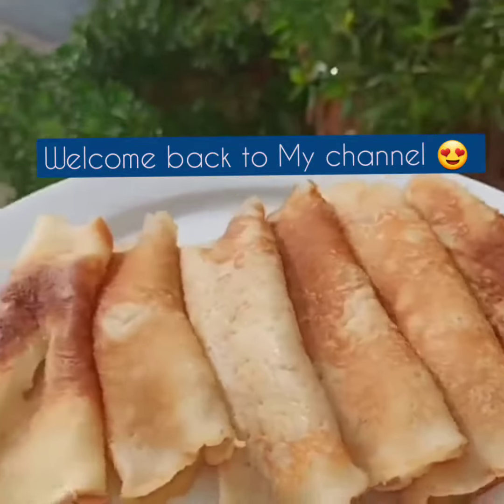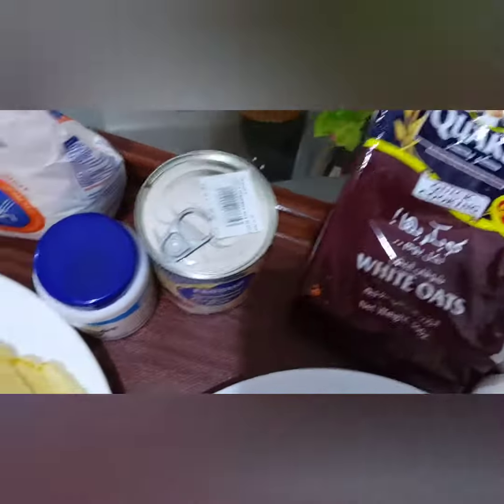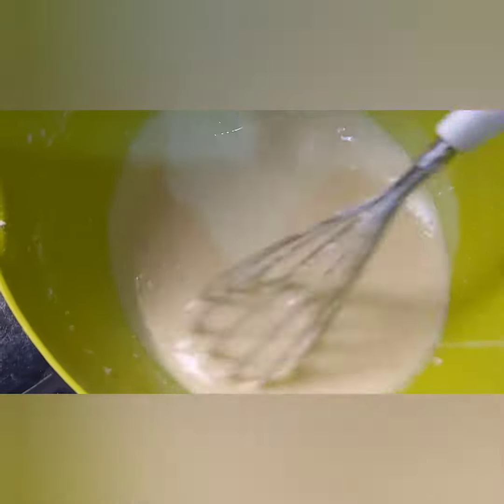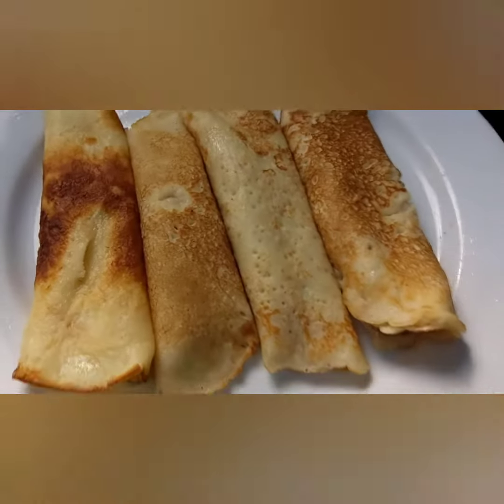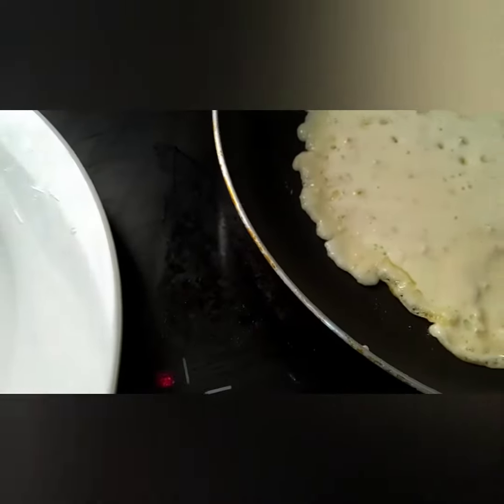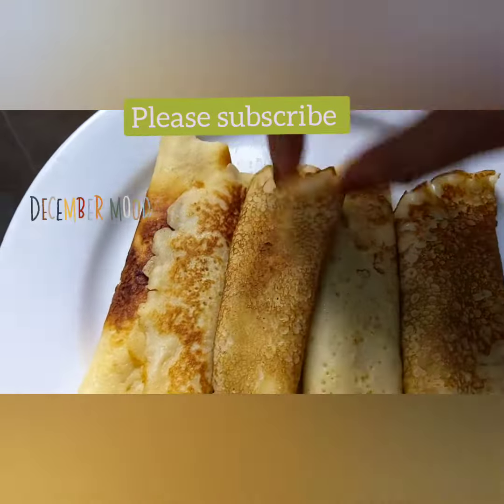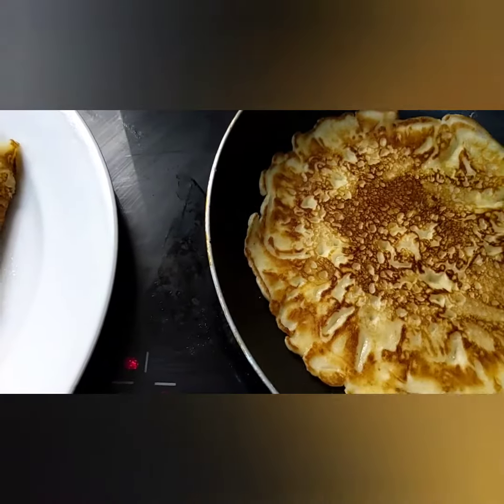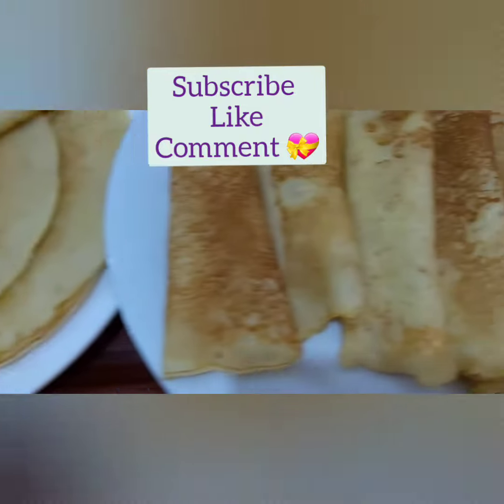HEALTHY SUGAR FREE OAT PANCAKES 🥞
Hi everyone, welcome back to My channel. today I will be sharing with how to make a yummy simple oat and milk 🥛 pancakes without additional sugar. sit back,  watch and enjoy. please don't forget to like,comment, subscribe,share and turn on the  notification bell for more videos. I appreciate all your support 🙏 🙌 ❤ 💙 💛 💯.

INGREDIENTS

2 large eggs
1cup of oats
1/2 Tsp baking powder
1 Tsp olive oil (you use butter or any oil of your choice
condensed milk to your taste
1/2 cup all purpose flour

      PLEASE YOU CAN WATCH SOME OF MY COOKING VIDEOS AND VIDEOS ON LOVE ETC  💕